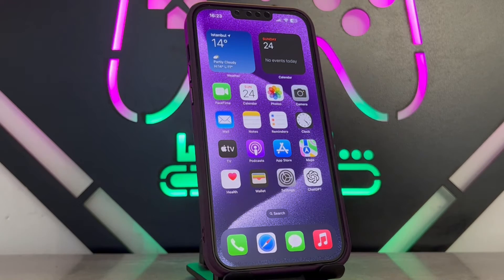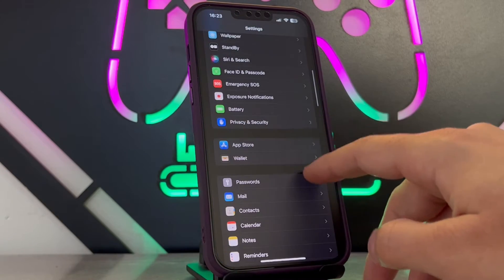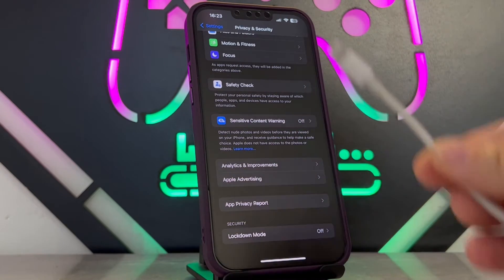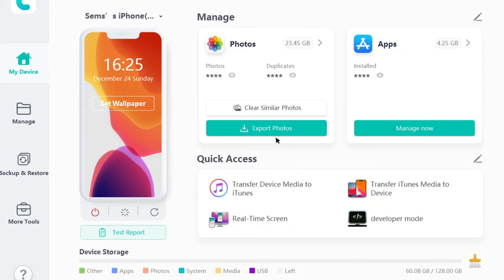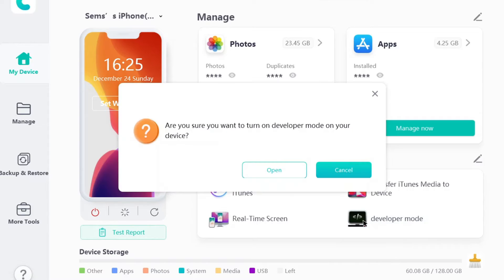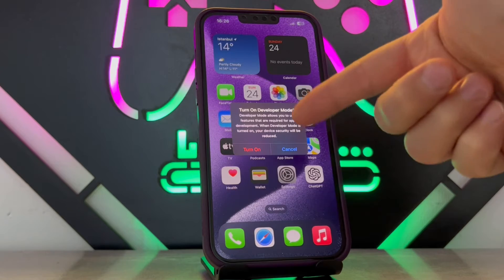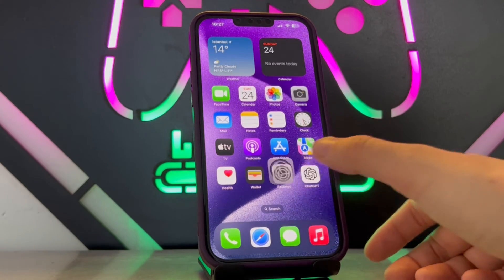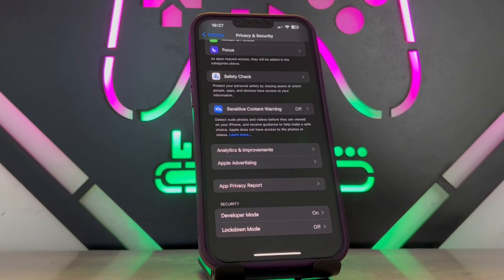How to Enable iPhone Developer Mode on iPhone 2024 (100% Working)